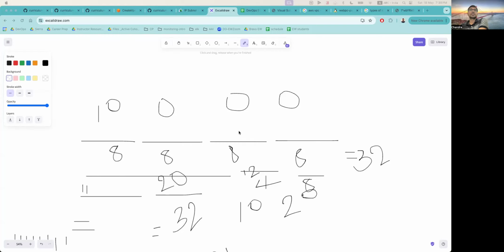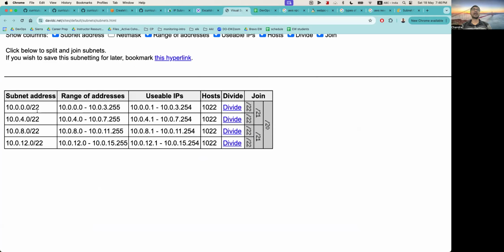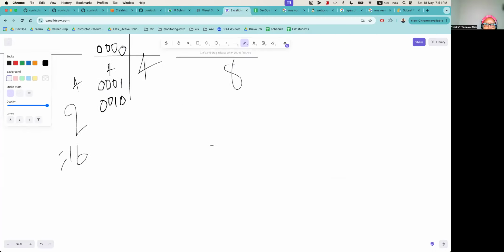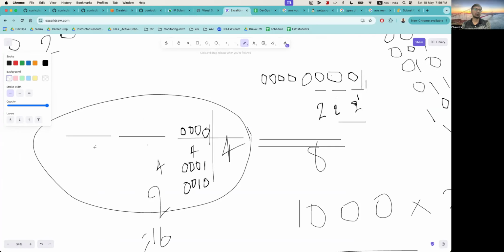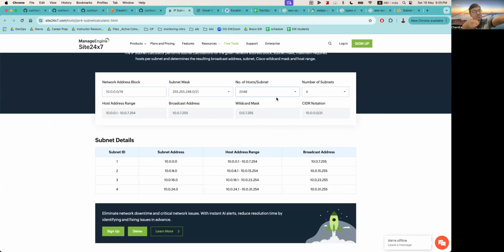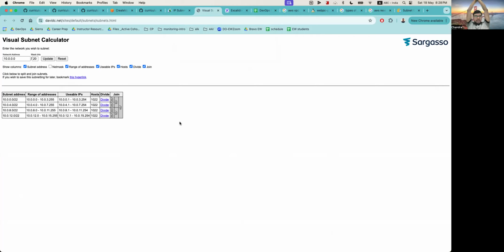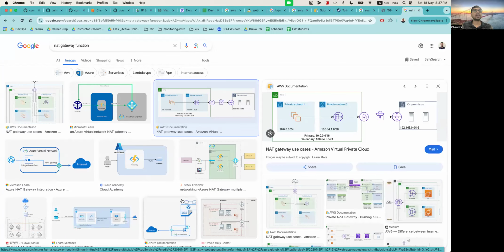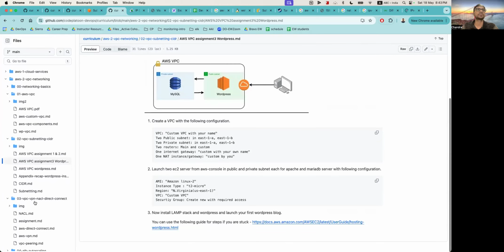W7D4: AWS VPC Subnetting & Wordpress 1 of 2